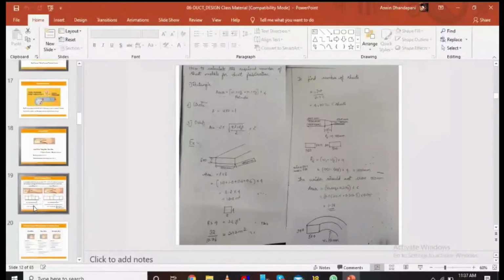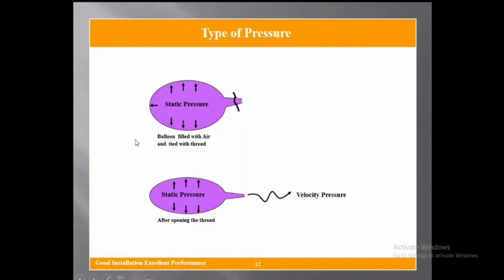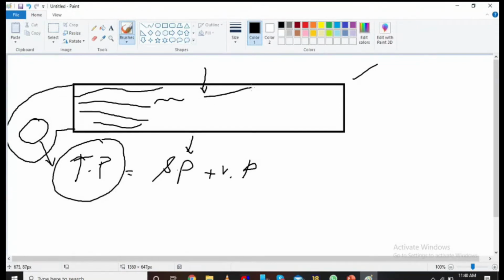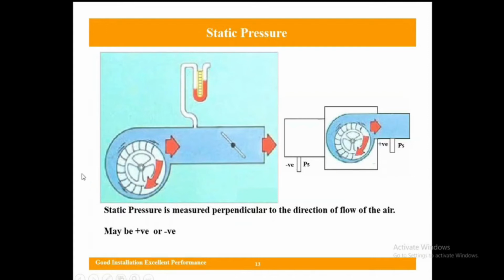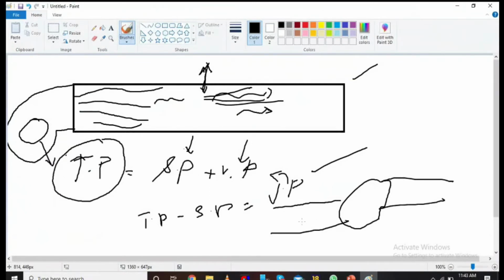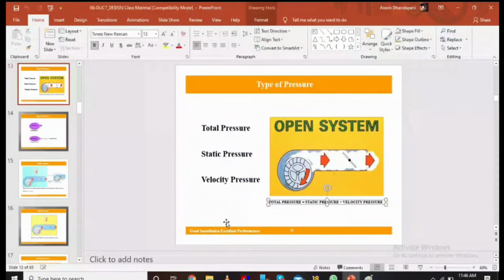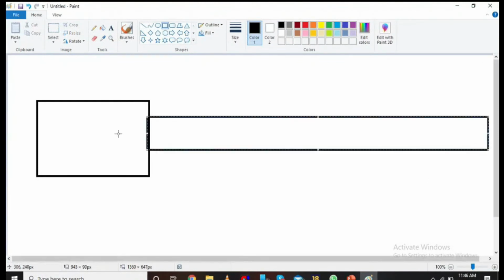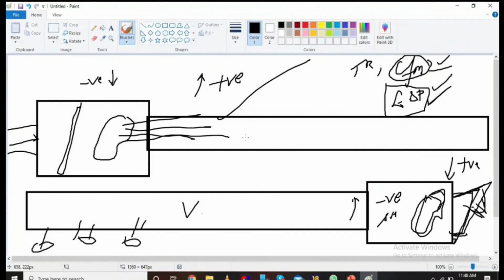Types of pressure in HVAC & It's calculations II STATIC, TOTAL, VELOCITY PRESSURE II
In this video you will be learning different types of pressure in HVAC system, what is its importance in Duct system Along with it's effect & calculations. this video gives you complete concept of pressure in HVAC system.
Static Pressure HVAC, Resistance to the air flow, Types of Static Pressure Product Static Pressure, # Duct Static Pressure External Static Pressure ESP System Static Pressure